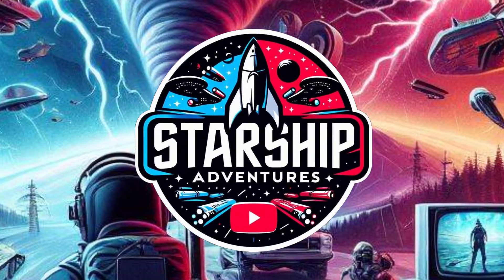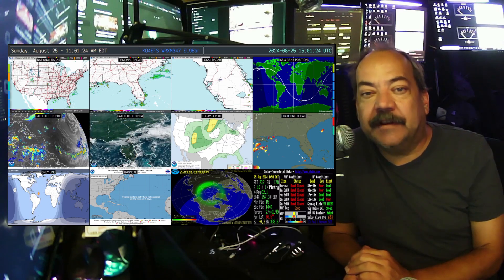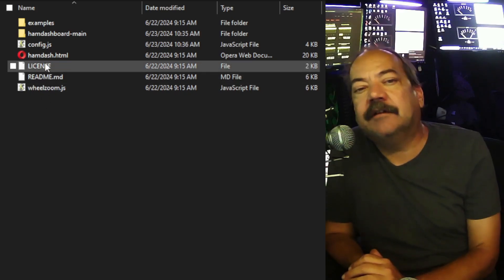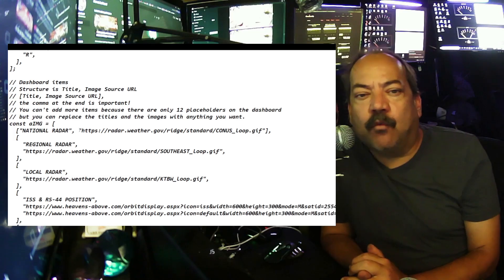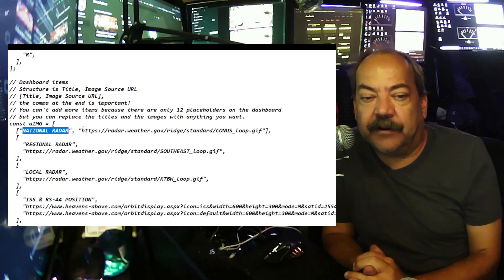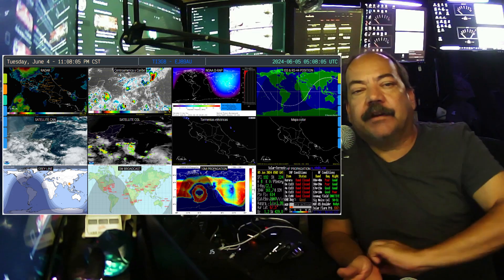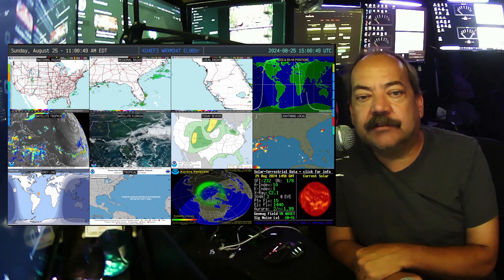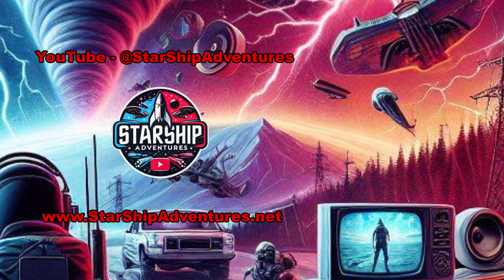🔴Ham Dashboard - A Fully Customizable Ham Radio - Weather - Space Weather - Propagation Screen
In this video, I introduce you to the new Ham Dashboard—the best ham radio status and informational monitor program I've found to date! Whether you're tracking hurricanes, tropical storms, tornadoes, space weather, severe weather, or radio propagation, this highly customizable and flexible dashboard is a game-changer for ham radio operators.

At this link I have uploaded the Default Setup and I also put my Tropical Weather, Space Weather, and Severe Weather Versions there also.   Enjoy!     You can run one or run them all at once, just run the web address inside the folder of the screen you want.   I will be adding additional setups as I find or make them.   Check back

I'll show you how easy it is to set up and use. All you need to do is download the files from the GitHub repository (hamdash.html, config.js, and wheelzoom.js), keep them in the same folder, and open hamdash.html with your preferred browser. You can easily customize the dashboard using any text editor, like Notepad, by modifying the source images or menu options in the config.js file.

This video covers everything you need to know to get started with Ham Dashboard, and I'll walk you through its features, flexibility, and how it can enhance your ham radio experience. If you're a ham radio enthusiast looking for the perfect tool to monitor and manage multiple weather and propagation events, this dashboard is a must-have!

Tune in to see why Ham Dashboard stands out and how it can be tailored to meet your specific needs.